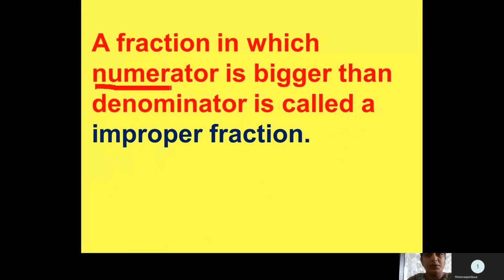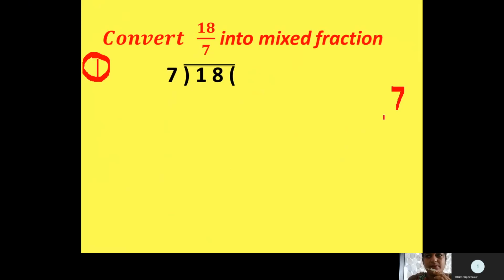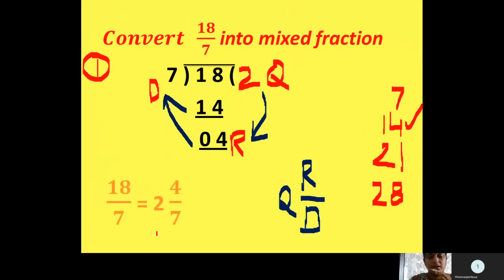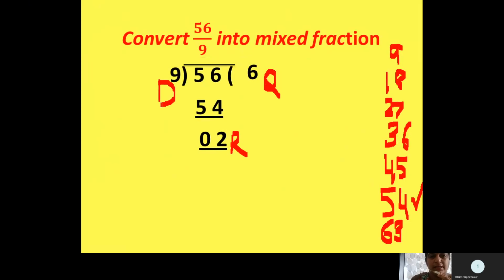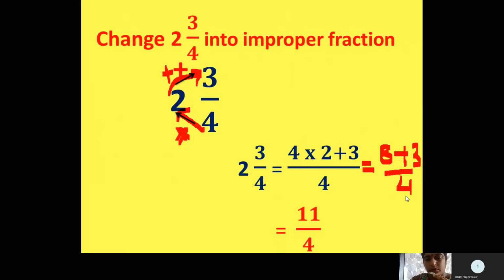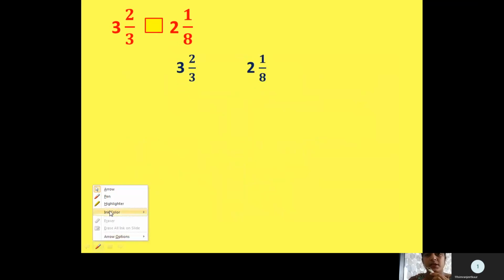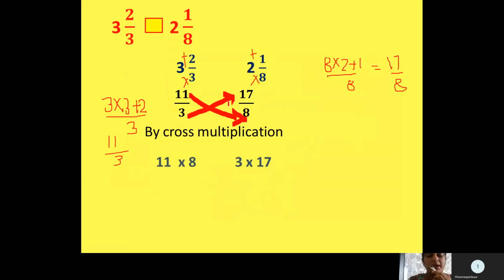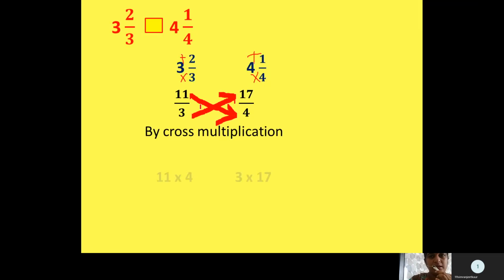Improper fraction to mixed fraction and Mixed fraction to improper fraction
Changing improper fraction to mixed fraction and vice versa, with 2 examples of each concept to support learners. This video also helps the learner to compare mixed fractions.